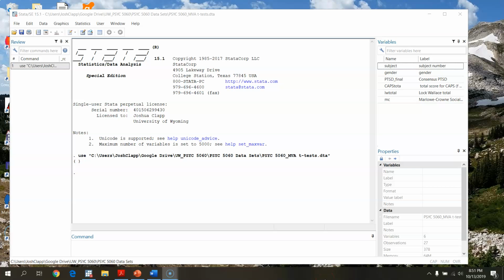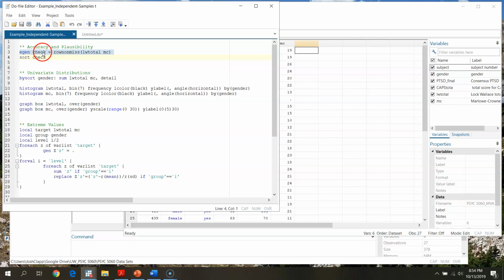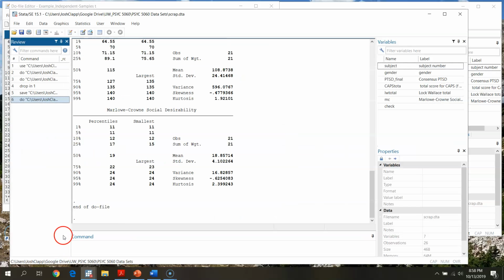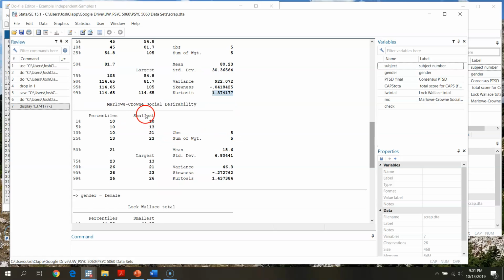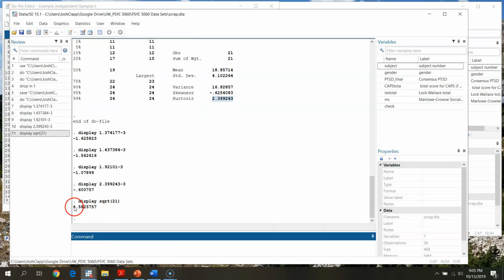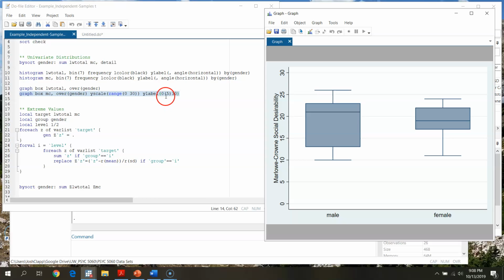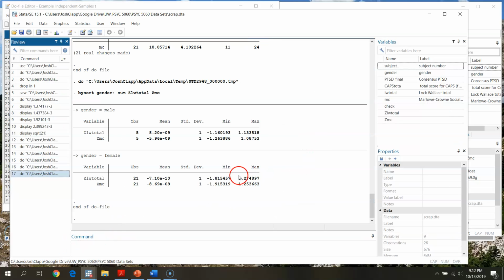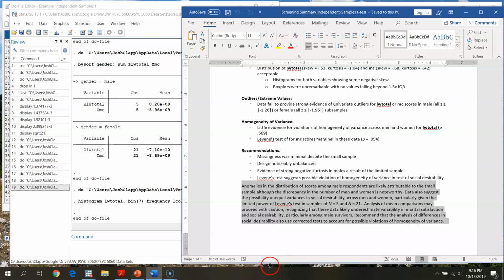Demo: Independent-samples t-test screening (Stata)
Screening underlying assumptions for independent-samples t-test in Stata